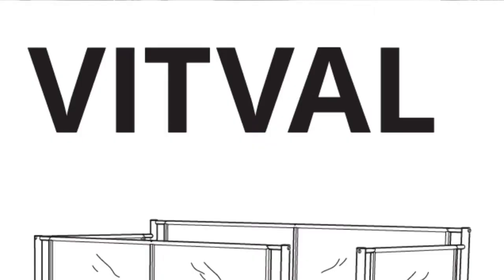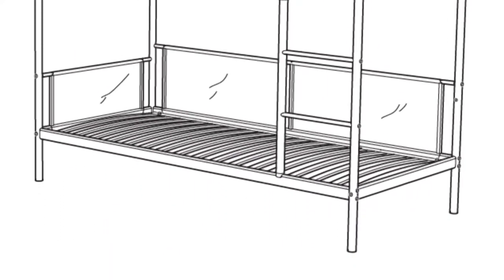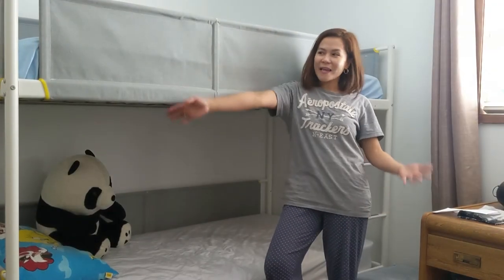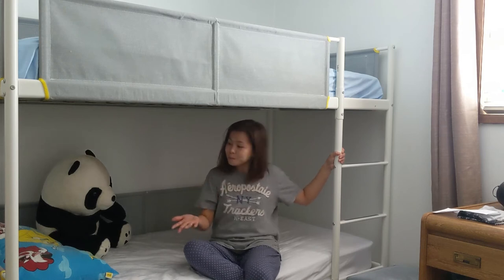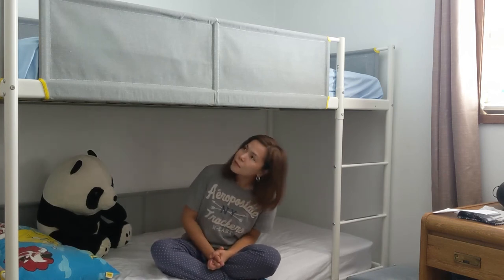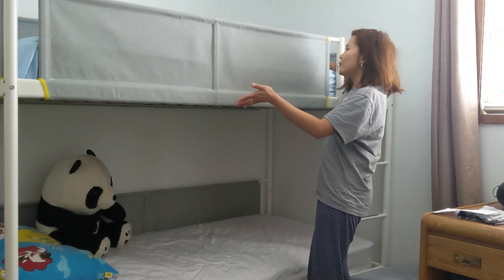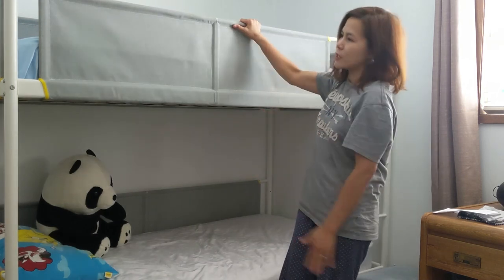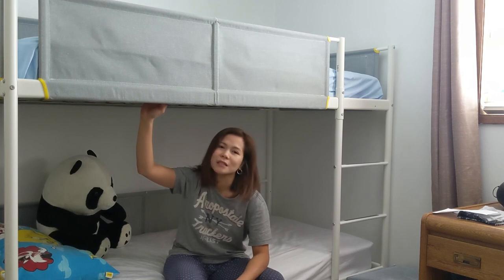IKEA Vitval bunk bed Assembly Instructions and Product Review | Easy DIY bunk bed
A step by step procedure of how to assemble the IKEA Vitval Bunk Bed with my personal product review of it.
We have been using this for more than 6 months now and to find to out how this went, please watch till the end of this video.

Here is the assembly manual for references